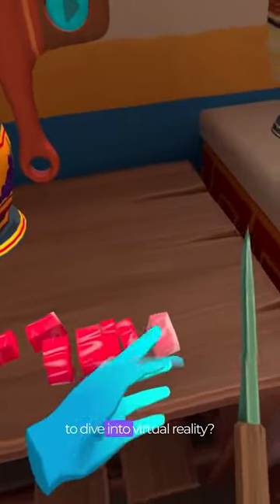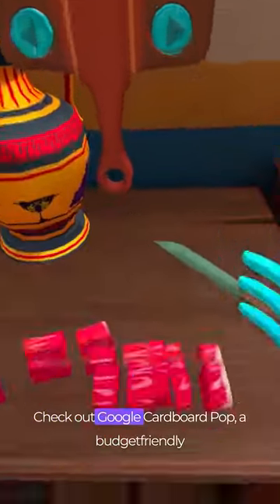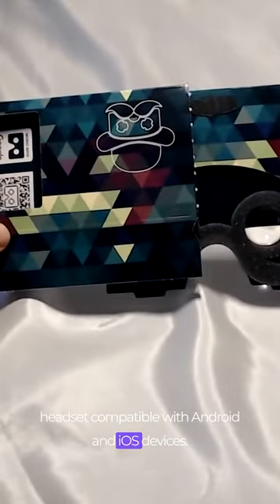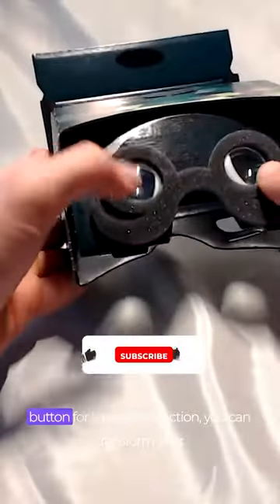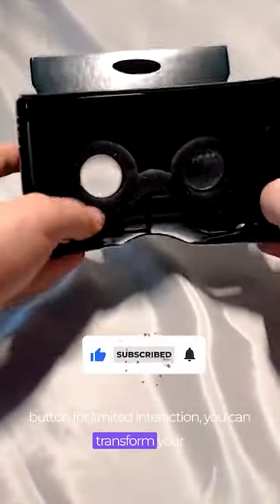The CHEAPEST VR Headset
Experience the ultimate power in a city-building game with immersive virtual reality. Shape your world like never before and become a god in this exciting new gameplay experience.

Just as there are multiple universes, there is also a metaverse – a collection of
universes but those are in the virtual world!

The metaverse is a digital space where people can interact and explore different
universes. It's a place for creativity and collaboration, where people can come
together to share their ideas and work on projects.

Welcome to the Meta Gen channel! This is the place for all things related to the
Metaverse, Virtual Reality, Augmented reality, and much more.

We'll share news, updates, and insights into these cutting-edge technologies.

So whether you're a VR enthusiast or just curious about what the future holds, be sure